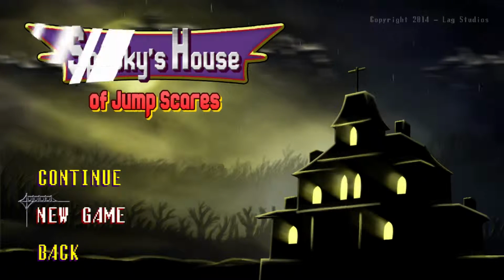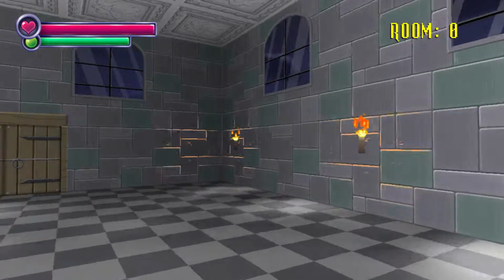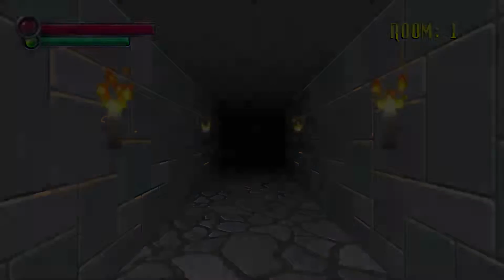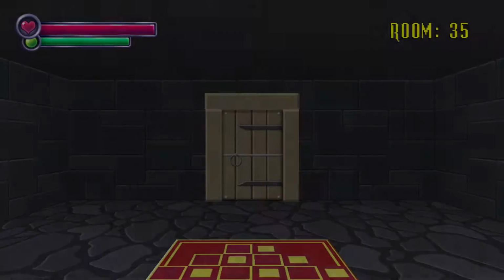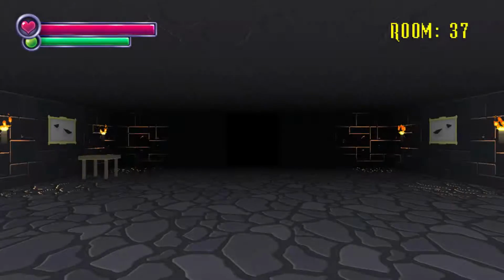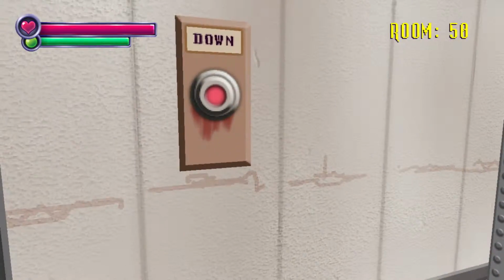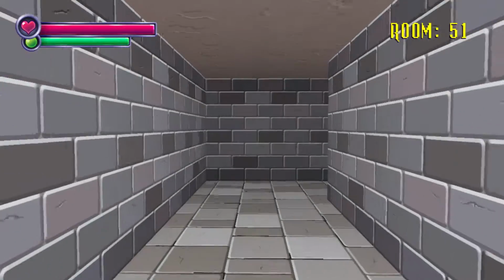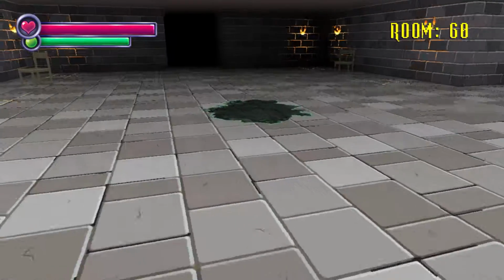Rix Plays - Spooky's House of Jumpscares Part 1 - Is This a Scary Game?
Apparently it is

Who would've guessed?

Obviously not me